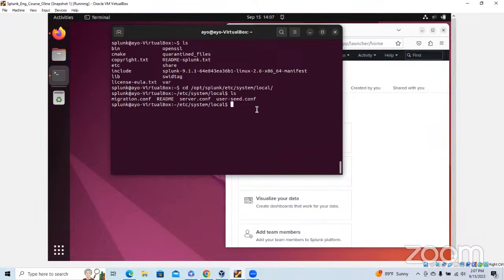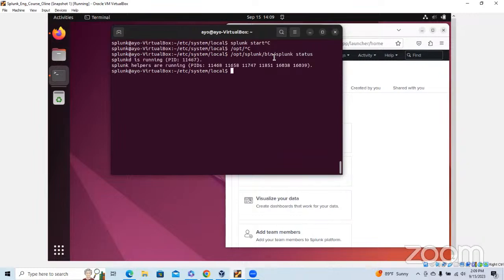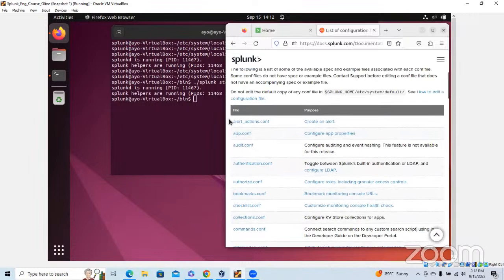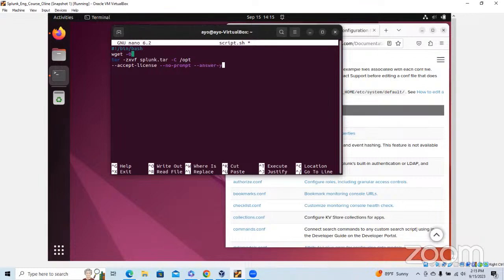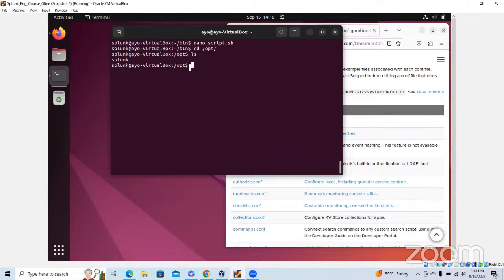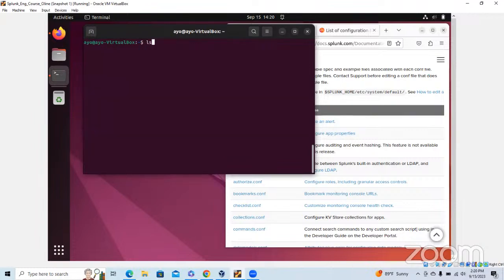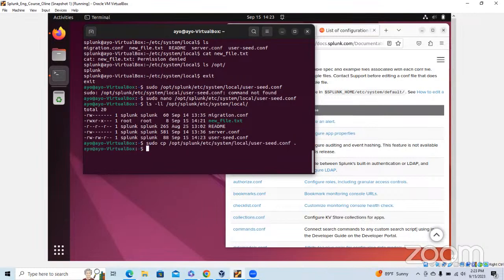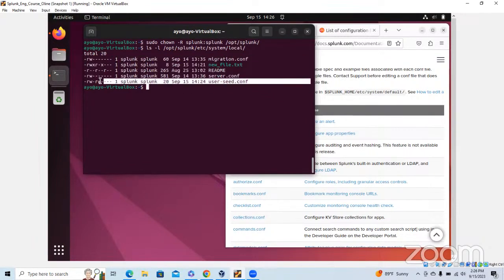Mastering Splunk: Troubleshooting and CLI Tips!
Join us for an insightful working session with participants from our Splunk Engineer course! 🚀 Watch as we troubleshoot a user-seed.conf file issue collaboratively. Learn the basics of using Splunk CLI commands and how to execute them effectively. Plus, discover the importance of Splunk's ownership of files within its directory. Don't miss out on this valuable Splunk knowledge-share! 🔍💻